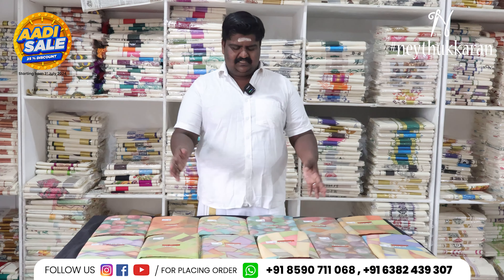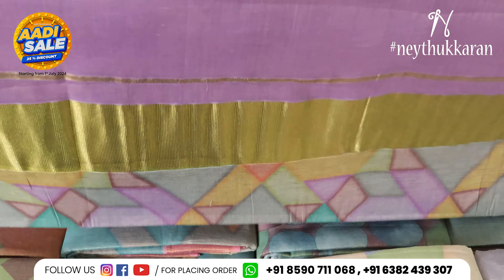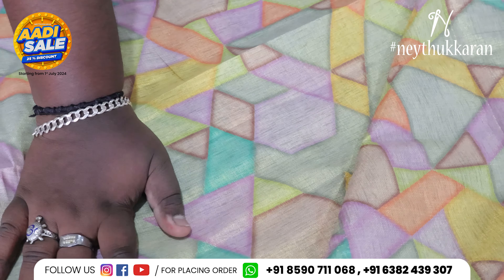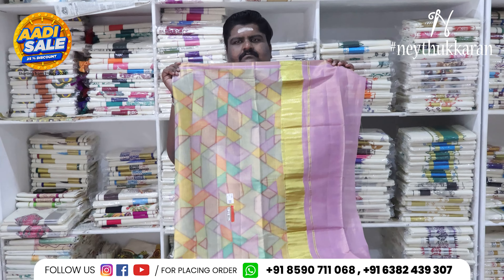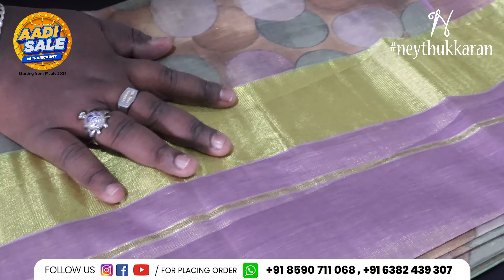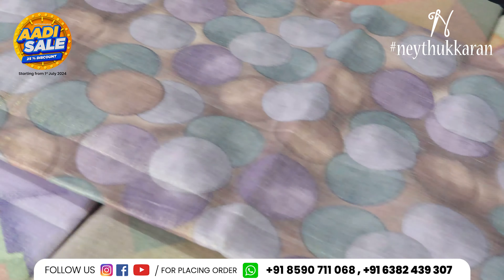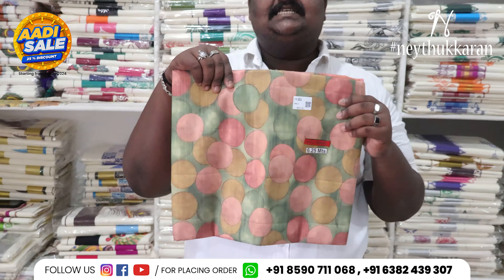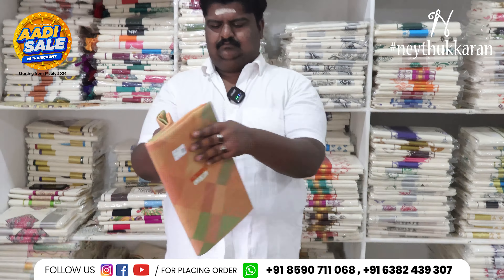മറ്റെവിടെയും ഇല്ലാത്ത അടിപൊളി ടിഷ്യു ഡിജിറ്റൽ പ്രിന്റ് സാരീസ് | KUTHAMPULLY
അടിപൊളി കളക്ഷൻസുമായി നിങളുടെ നെയ്ത്തുകാരൻ നിങളെ കാത്തിരിക്കുന്നു , കൂടാതെ ഓണം  സ്പെഷ്യൽ വൻ കളക്ഷൻസ് നിങൾക്കായി  നേത്ക്കാരനിൽ ലഭ്യമാണ്  , കുത്താമ്പുള്ളി സാരികൾ ചെറിയ വിലയിൽ സ്വന്തമാക്കാം!!

If you need to buy please do
  Contact On:
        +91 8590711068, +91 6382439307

Welcome to Kuthampully Neythukkaran , Here we showcases you Stunning Cotton Silk Sarees in budget range . Due to aadisale these sarees are available in super affordable range .

അടിപൊളി കളക്ഷൻസുമായി നിങളുടെ നെയ്ത്തുകാരൻ നിങളെ കാത്തിരിക്കുന്നു , കൂടാതെ ഓണം  സ്പെഷ്യൽ വൻ കളക്ഷൻസ് നിങൾക്കായി  നേത്ക്കാരനിൽ ലഭ്യമാണ്

Kuthampully setmund
Kuthampully collection
Kuthampully beganpudi
kerala cotton saree draping
traditional dress collection
kerala traditional dress online shopping
kerala traditional dmodel
Saree online shopping
Kuthampully onam collection 2023
Kuthampully uniform sarees
Kerala dress collection
Kuthampully settumundu price
Set saree collection
Trending silk sarees collection
Onam saree collection
Traditional dress collection
Settu mundu new design
Kuthampully handloom village location
Kuthampully wedding sarees
Saree collection pattu saree
Bridal saree collection
Trending saree online shopping
Trending daily wear sarees
Kerala dress online shopping
Best online shopping boutique in kerala
Onam dress online shopping
Moongoddesscouture onam collection
Kerala cotton saree wholsale
Kerala traditional saree
Kerala special items for shopping
Simple kerala saree look
Kerala saree new model
kuthampully sarees
kuthampully handloom village
kuthampully online shopping
kuthampully
kuthampully dhavani set
kuthampully handlooms
kuthampully subash textiles
ar handlooms kuthampully
ar handlooms online shopping
ramachandra handlooms kuthampully
sarees online shopping
sarees
sarees wholesale in kuthampully
sarees wholsale in kerala
sares collection
palakka settumundu
settumundu collection
settumundu new design
settumundu low price
kuthampully shop
kuthampully settumundu
kuthampully offer sale
Kuthampully onam collection
Kuthampully cotton settumundu
Kuthampully Vishu offers
Kuthampully saress
Kuthampully Onam offers
Low budget saree’s